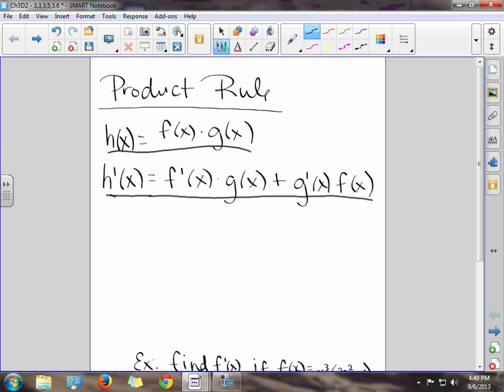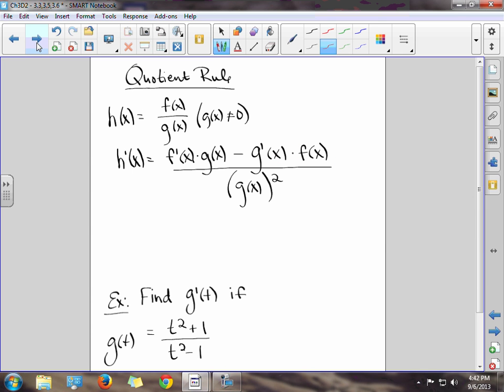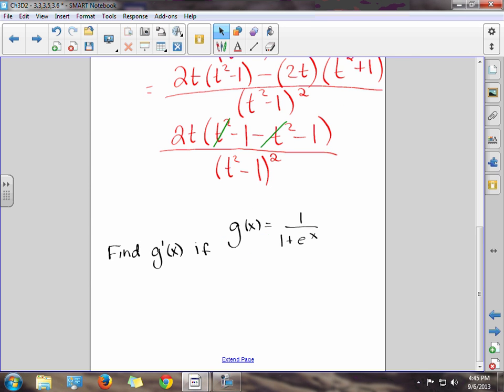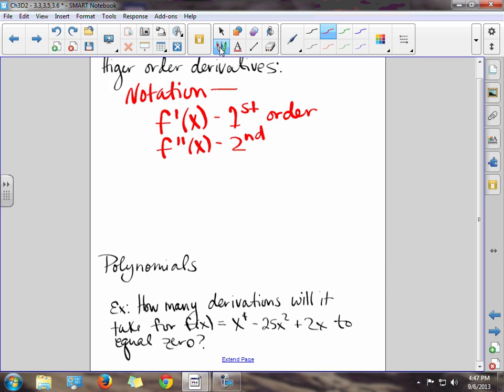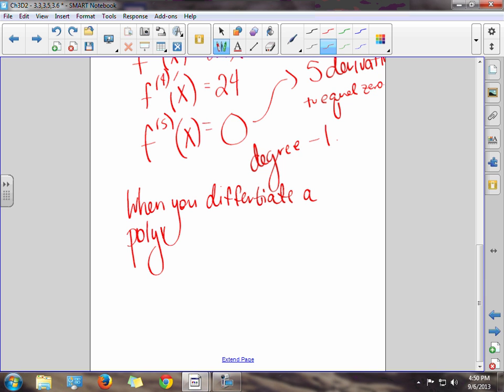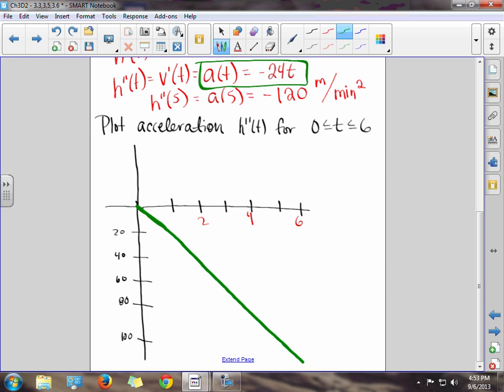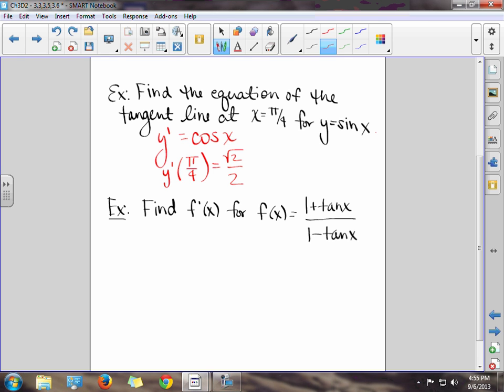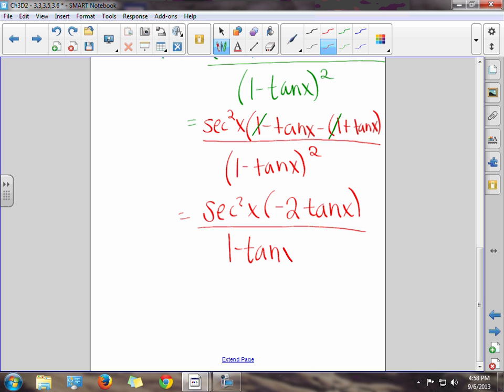Methods of Differentiation Part One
Product rule, Quotient Rule, Higher Order Derivatives, and Derivatives of Trigonometric Functions